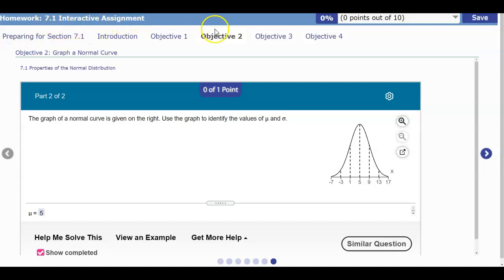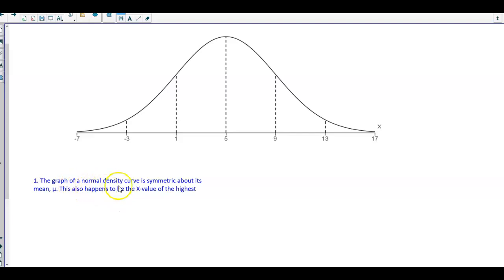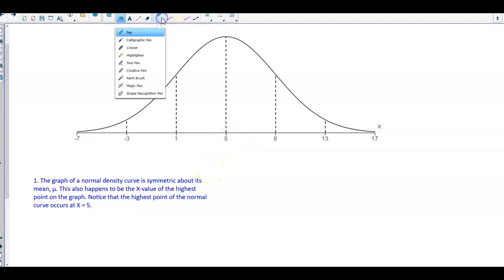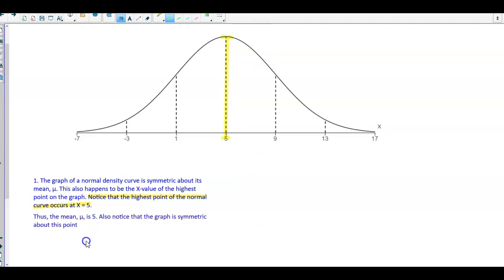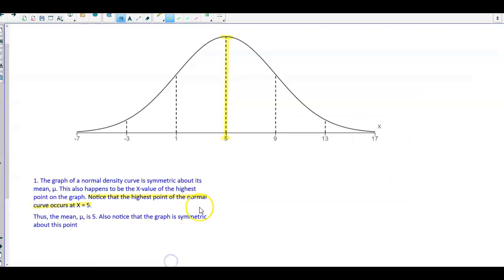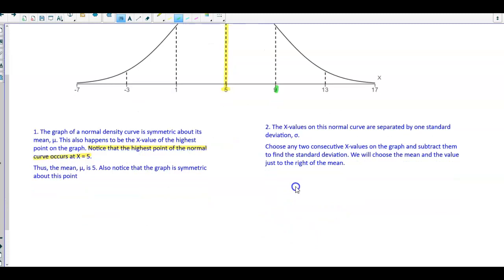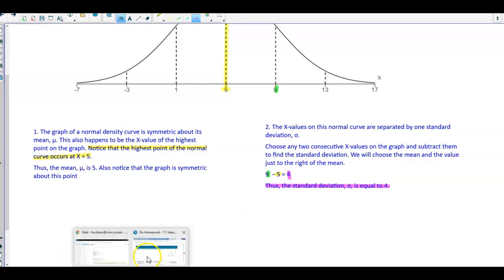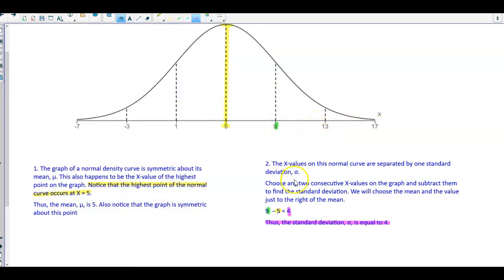Math 14 7.1 Objective 2: Use the graph to identify the values of μ and σ.